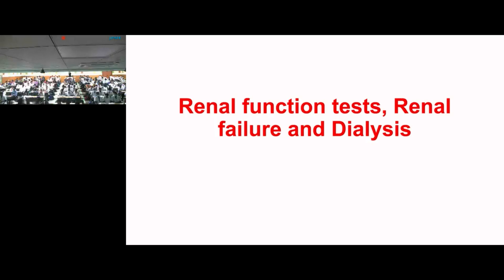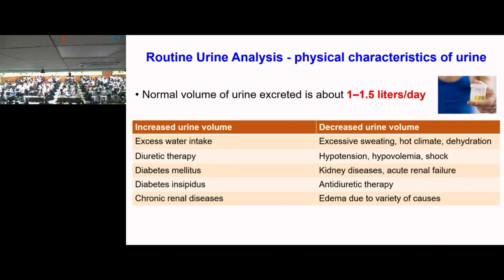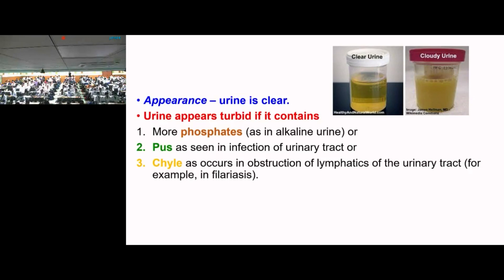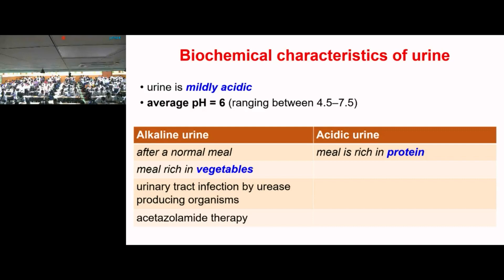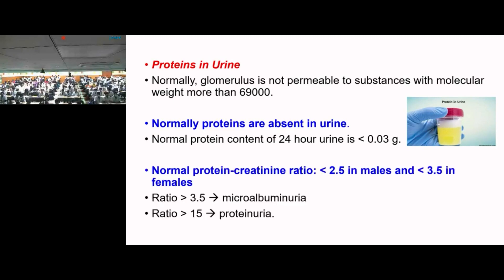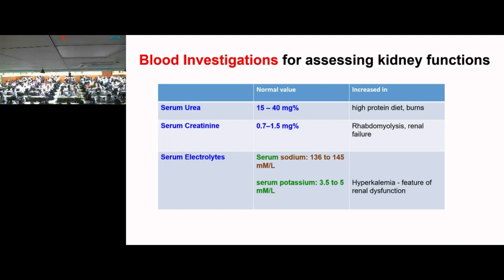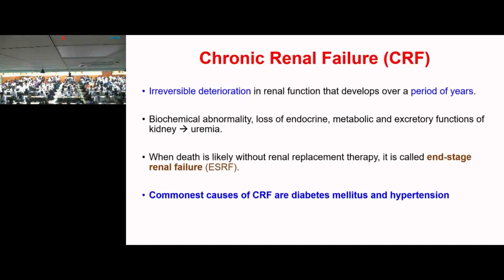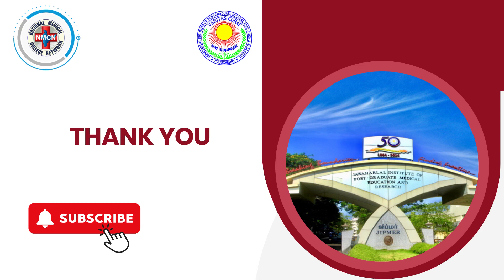Renal Function Tests, Renal Failure and Dialysis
JIPMER, Pondichaerry
Kidney Function Tests, Animation
Alila Medical Media
Acute Kidney Injury, a.k.a. Acute Renal Failure, Animation
Kidney Function Tests
Biochemistry by Dr Rajesh Jambhulkar
Chronic Kidney Disease (CKD) | Etiology, Pathophysiology, Clinical Features, Diagnosis, Treatment
Ninja Nerd
Kidney Function Test | Renal Function Test | @BiologyLectures |
Biology Lectures
Mnemonic: the 5 Stages of chronic kidney disease, based on GFR
Medicosis Perfectionalis
NCLEX Renal Exam Tips | Mastering CKD, Renal Failure, and ESRD Nursing Concepts
Simple Nursing
Kidney Function Tests (KFT's) Explained| Serum Creatinine, Serum Albumin, BUN, eGFR, and Urinalysis
MedBoard
Medical tests that help in identifying Kidney Disease at an early stage?
Yashoda Hospitals - Hyderabad
Kidney Function Tests and Interpretation of Results.
Medcrine
5 Stages of Chronic Kidney Disease (CKD) | Know Your Kidneys | AKF
kidneyfund
Renal Function Assessment - clinical chem lab tests review
Dr. A's Clinical Lab Videos
Acute Renal Failure (Azotemia)
Medicosis Perfectionalis
What are the tests for Chronic Kidney Disease?
Doctors' Circle World's Largest Health Platform
How can I be tested for kidney disease?
Joslin Diabetes Center
The Nerdy Novelist@TheNerdyNovelist
AJB Channel@ajbchannel5417
Learning with Chandan PhD Research paper@LearningwithChandan
VideoGIE Journal@videogiejournal7916
eSupport for Research@eSupportforResearch
Student's Quest@studentsquest7726
Research Masterminds@ResearchMasterminds
Commerce Concepts and Research@commerceconceptsandresearc4221
The Scientific Guru's@TheScientificGurus
XploreBio@XploreBio
SAGES - Minimally Invasive Surgery Videos@SAGESVideo
Dr Vinay Dhir@DrVinayDhir
Gottumukkala S. Raju@GottumukkalaSRaju
Cincinnati Children's@CincinnatiChildrens
Midas@Midashospital
Medical knowledge with DR RAJ MISHRA@rajmishraindia
Med Today@medtoday
Fortis Healthcare
Olympus Medical Americas@OlympusMedicalAmerica
Radiofrequency Ablation Explanation Video Demonstration
Pain Doctor@Paindoctor
Why You Should Never Get A Radiofrequency Ablation For Chronic Back Pain
El Paso Manual Physical Therapy
Radiofrequency Ablation Procedure
The Spine & Pain Institute of New York@TheSpinePainInstituteofNewYork
Radiofrequency Ablations: A Simple Procedure to Relieve Chronic Pain
Nevada Advanced Pain Specialists@nevadaadvancedpainspeciali6431
RFA Radiofrequency Ablation Procedure for Chronic Back Pain Post Opp
BackPainRelief Strength@backpainreliefstrength878
Radiofrequency Ablation - How Tom Found Pain Relief
NeuroSpineEugene@NeuroSpineEugene
LabsforLifeProject@LabsforLifeProject
INTERPOL@interpol
Microbiology Mantra@MicrobiologyMantra
Centers for Disease Control and Prevention (CDC)
Quip Labs@QuipLabs
Haris Shoaib Khan@harisshoaibkhan
Medicos studying Skills@medicosstudyingskills
Johari MBBS
TeachMeAandP@teachmeaandp335
Armando Hasudungan@armandohasudungan
Suresh Chandra@sureshchandra5597
Human Biology Explained @HumanBiolExplained
Whats Up Dude@whatsupdude2778
NIEHS@TheNIEHS
Greenwood Genetic Center@GreenwoodGeneticCenter
GPAT DISCUSSION CENTER
Maria George@MariaGeorge
Dr. Kristin Atchison@DrKristinAtchison
Healthy Pregnancy Tips@healthypregnancytips5590
IMI ConcePTION@imiconception6542
Dr Anurag Bajpai@AnuragBajpaiPediatricEndo
Urology Residents@urologyresidents664
IAP Tamilnadu State Chapter@iaptamilnadustatechapter3886
Mrcog intense preparation Part 2 and 3@mrcogintensepreparationpar2268
HNL Lab Medicine@hnllabmedicine557
Qlik2learn@Qlik2learn
ClevaLab@ClevaLab
HMP Education@ImedexCME
FIND@FINDdx
Labroots@Labroots
ACGT, Inc.@acgtinc.7684
VJHemOnc – Video Journal of Hematological Oncology@Vjhemonc
Applied Biological Materials - abm@abmgood
OmicsLogic@omicslogic
GaBI Academy@gabiacademy9576
Icahn School of Medicine@IcahnSchoolofMedicine
Strong Medicine
Animated Pancreas Patient@AnimatedPancreasPatient
MedNerd - Dr. Waqas Fazal
Armando Hasudungan@armandohasudungan
Ninja Nerd
AETCM Emergency Medicine@AETCMEmergencyMedicine
Lecturio Medical
AmCollege Gastro@ACGastroenterology
Osmosis from Elsevier@osmosis
Learn from the Legends@learnfromthelegends7816
Sridhar K@SridharKs
OPENPediatrics@OPENPediatrics
Tala Talks NICU@TalaTalksNICU
Tala Talks NICU@TalaTalksNICU
Srinivas Murki@srinivasmurki2001
Respiratory Therapy Zone
London School of Paediatrics@ThePiyushah
USADraeger@USADraeger
Pediatric Takes by Dr.Pavitra